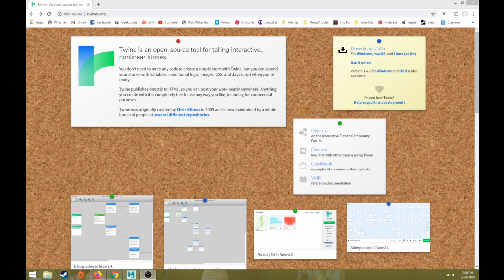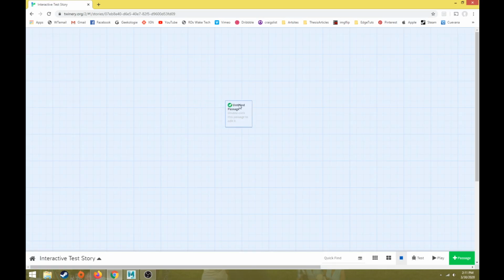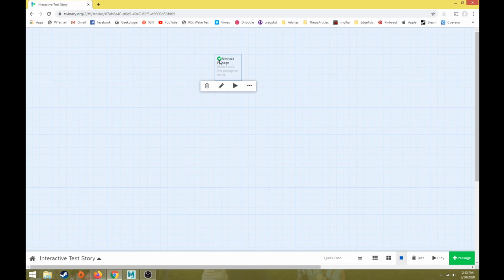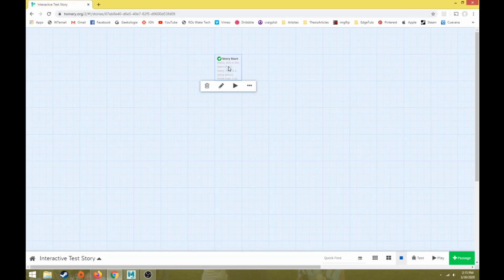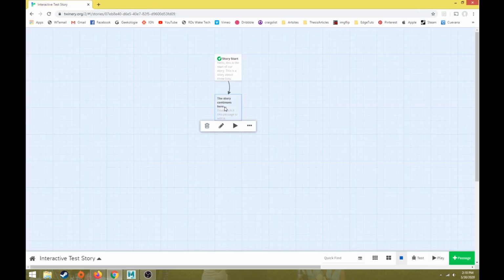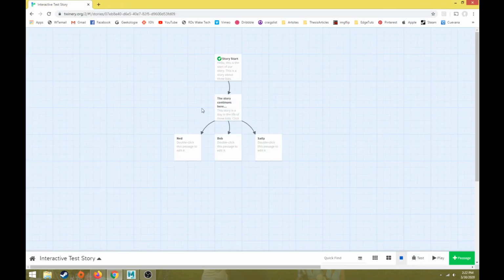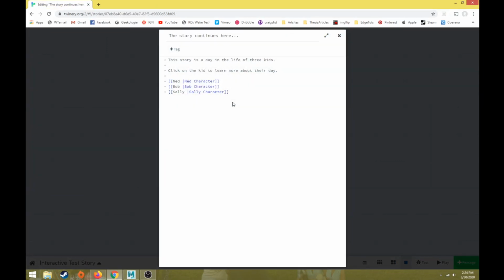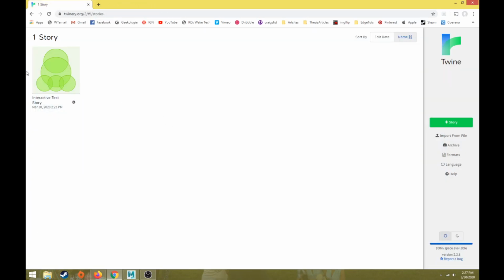Twine Interactivity Part 01 Starting A New Twine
This is part 1 of the Twine interactivity video tutorial series. In part 1, I demonstrate what Twine is, how to create a new Twine, and how to create simple interactivity with HTML code.